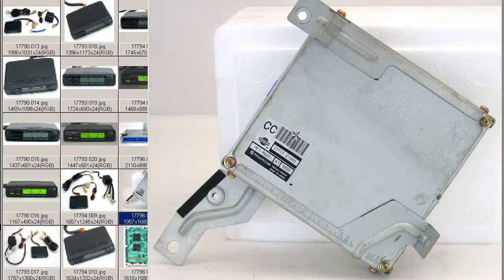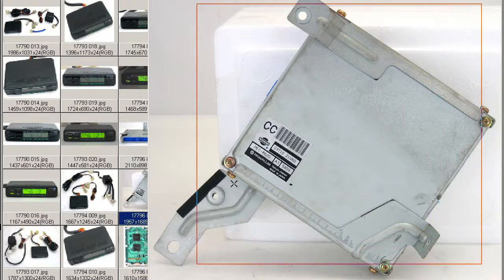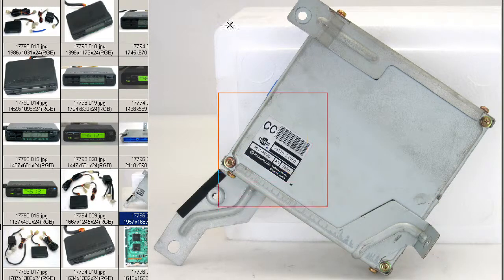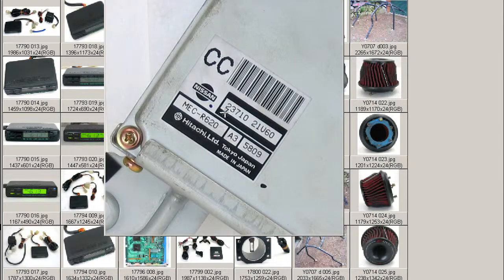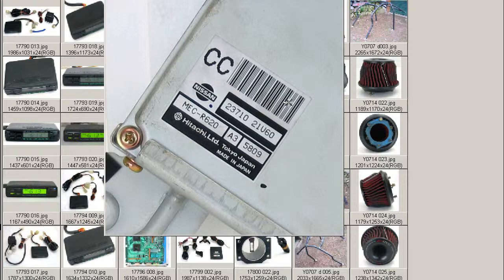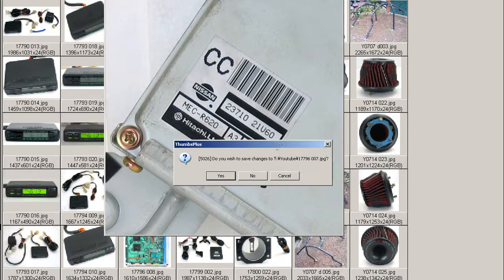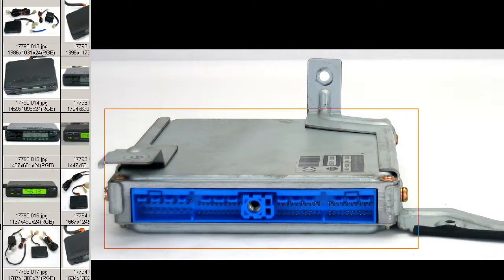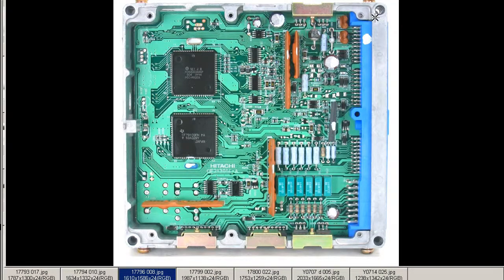JDM OEM stock Nissan ecu skyline rb25det r33 MT